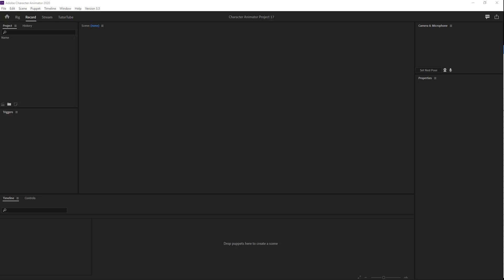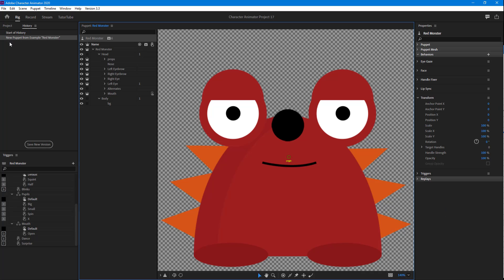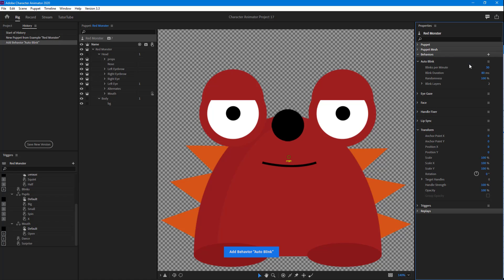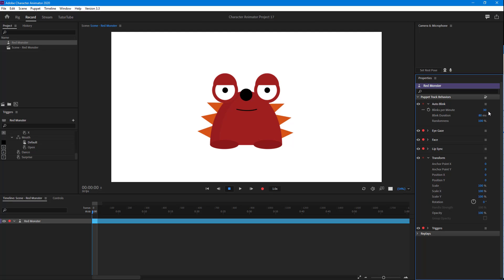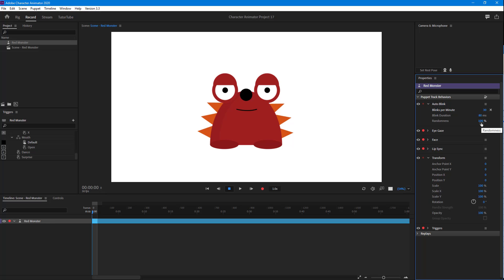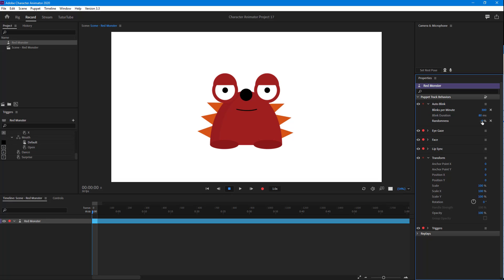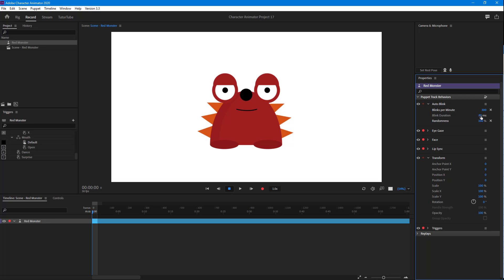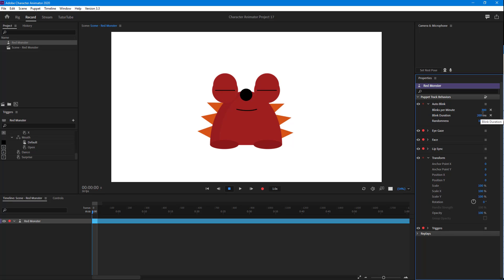Adobe Character Animator Tutorial - Lesson 107 - Auto Blink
In this tutorial, we will be discussing about Auto Blink in Adobe Character Animator